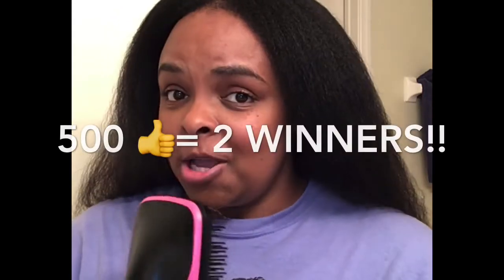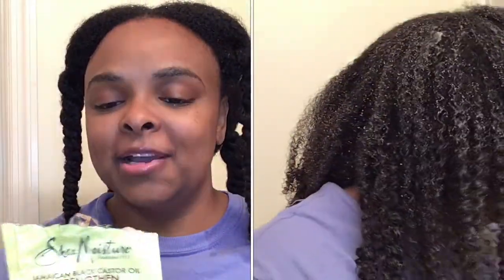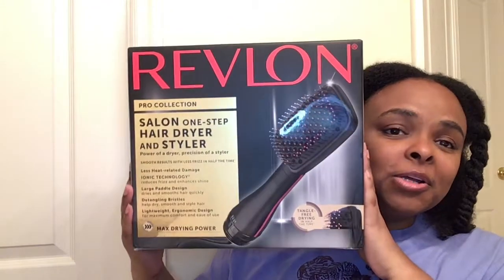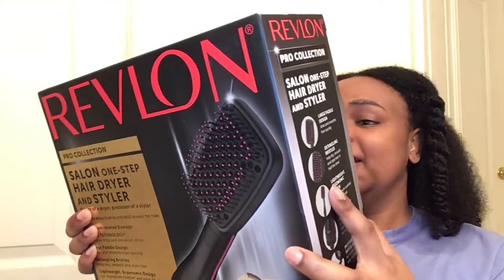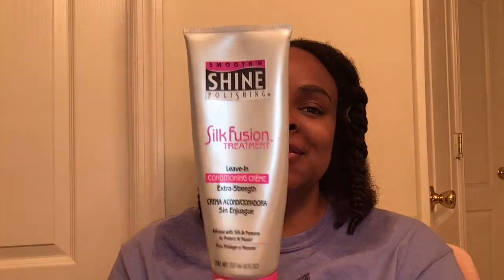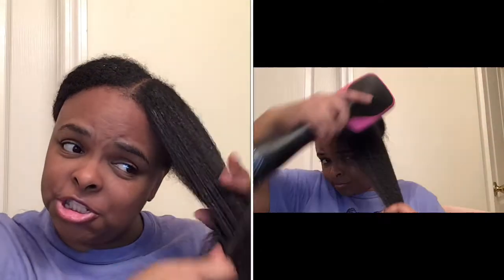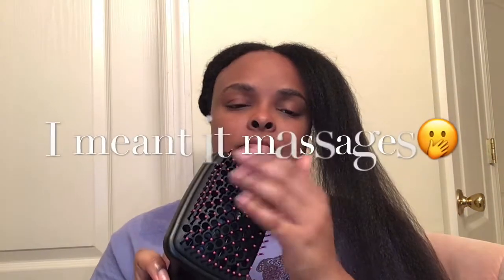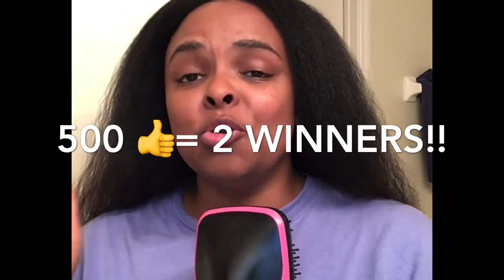Cutting My Hair| Review Shea Moisture Masque| Revlon Hair Dryer and Styler| Giveaway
Today’s Cash, Check, or Credit is a review on Shea Moisture Treatment Masque and the Revlon pro Collection Salon One-Step Hair Dryer and Styler. I’ve also included a giveaway should this video reach 500 👍 in 30 days! Thanks and enjoy!

* Smooth N’ Shine Silk Fusion Treatment leave in conditioning creme

*SheaMoisture Red Palm Oil & Cocoa Butter Rinse Out or Leave In Conditioner

The best detangler for natural hair: Tangle Buster?

Knotless Invisible Crochet with Bantu Knot Fail...

My Hair Fell Out 🥺 Garnier Fructis Flat Iron Mist Perfector Review